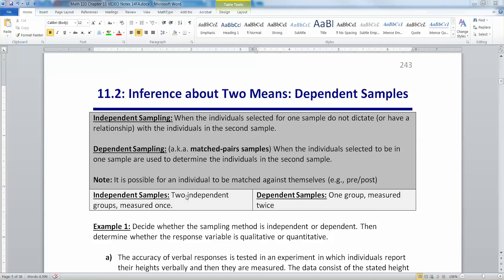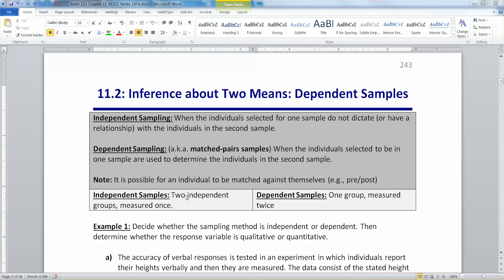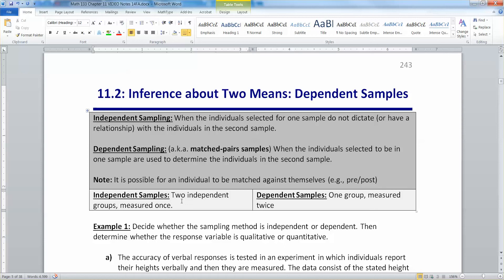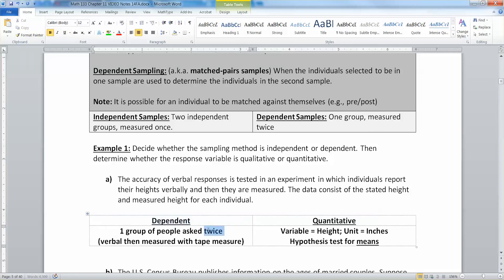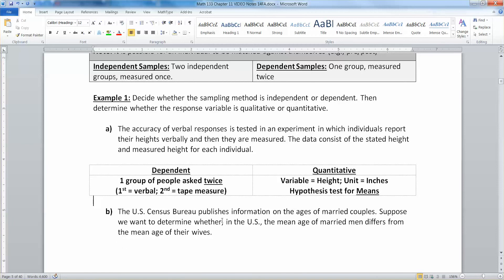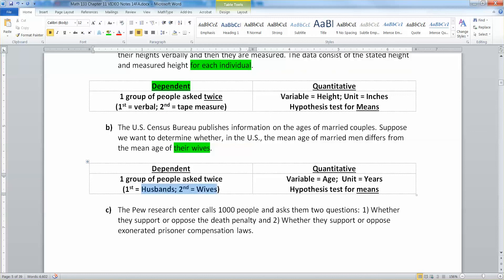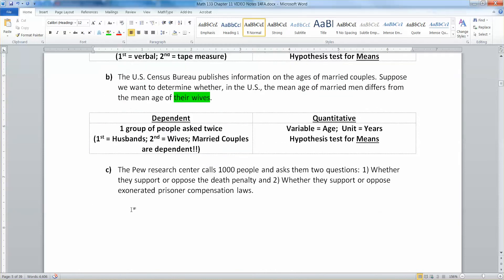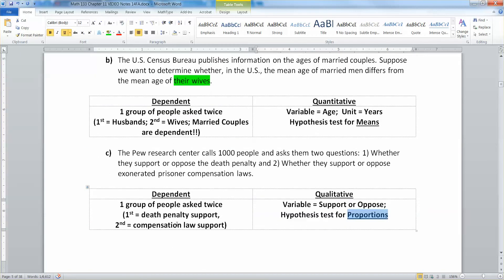11.2 - Part 1 of 8 - Math 133 Lectures WN15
Covers: Hypothesis Testing:

Independent samples vs. Dependent samples